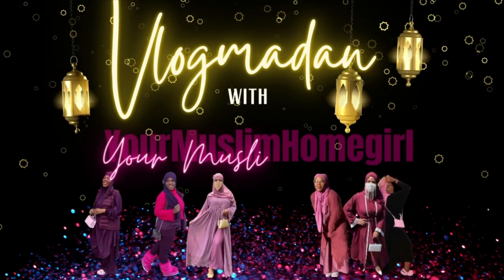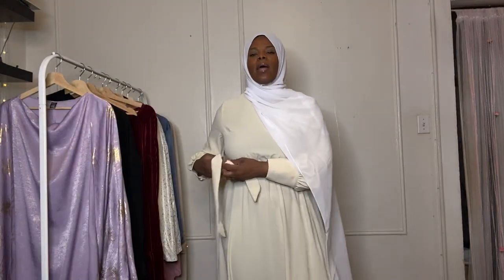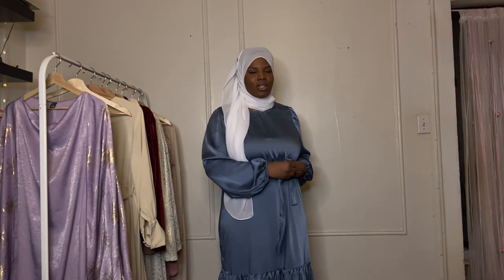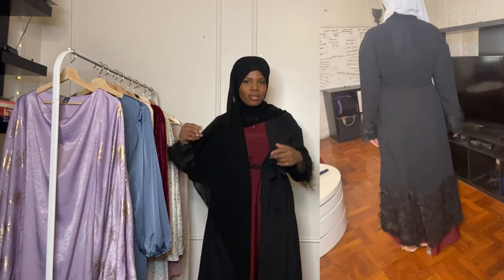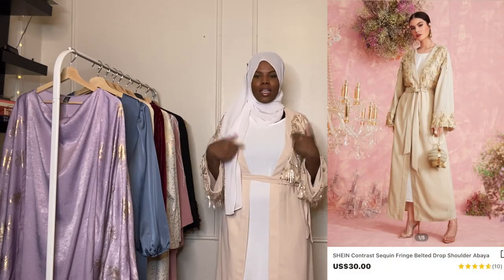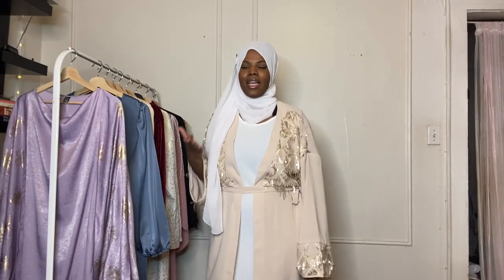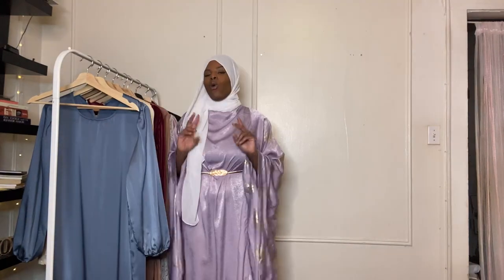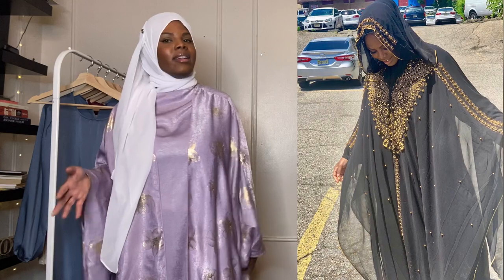VLOGMADAN | Eid Inspiration Looks 2022! | Shein Abaya Haul | Under $45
hey guys its me, Demmmmmmmi 🥳

Here's some Abaya looks for under $45 if you haven't found anything yet!
Lemme know your fave look!

Outfits as they appear
Magenta dress

Belted Ruffle Hem Velvet Dress

Tan dress

Lantern Sleeve Ruffle Hem Belted Dress

Black fuzzy abaya
Contrast Fuzzy Mesh Drop Shoulder Belted Abaya

Fringe pink abaya
Trumpet Sleeve Fringe Trim Open Front Belted Abaya

White & gold abaya SET
Gold Print Trumpet Sleeve Belted Coat & Dress

Tan wrap dress
Puff Sleeve Wrap Hem Belted Dress

Lavender SET Kaftan
Gold Floral Print Batwing Sleeve Open Front Coat & Belted Dress

Here are some of my other vlogs I think you will LOVE!

MODEST CLOTHING
AL SHAMS ABAYAS

&&& Please like my Facebook page! Your Muslim Homegirl ✨

FAQ
Q. How old are you?
 A. 27

A.Jerseyyyy

Q. What softwares do you use?
A. iMovie for editing, Canva & Photoshop for thumbnails.

Q. What other equipment do you use?
 A. Neewer Ring Light
A. Tripod

k byeeee!